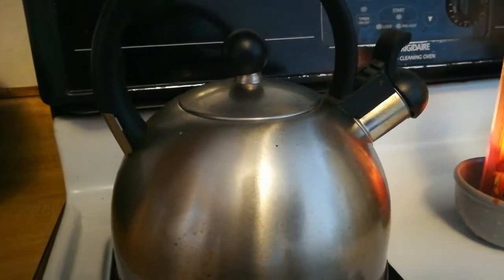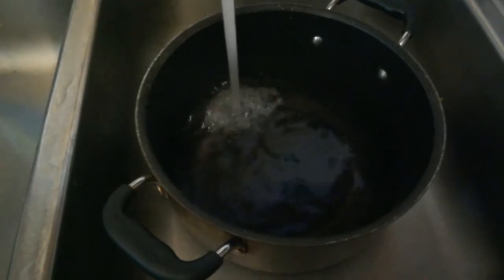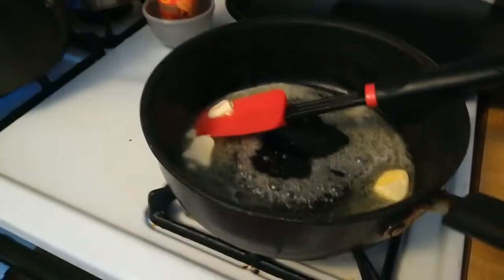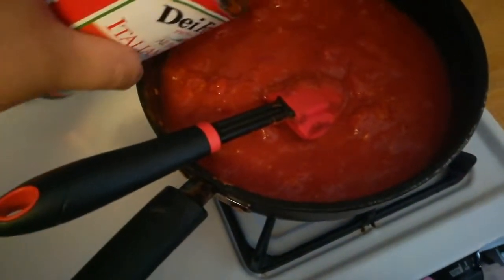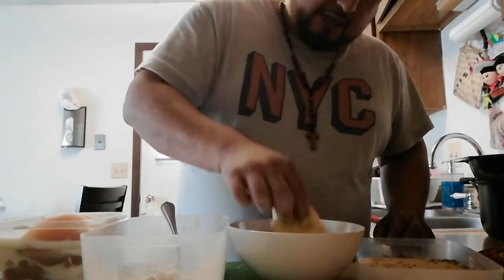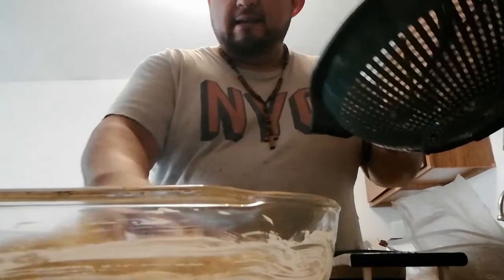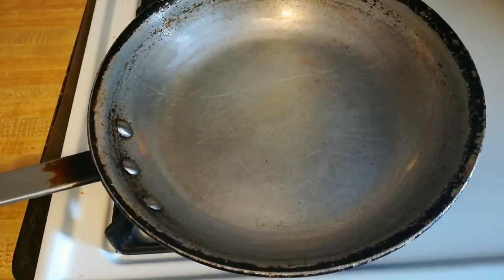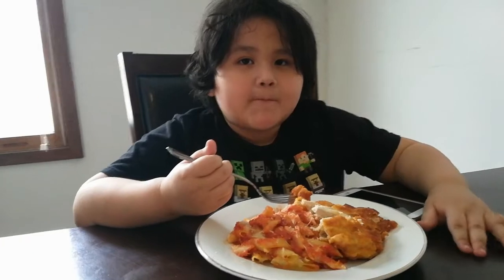Easy Baked Ziti and breaded chicken breast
Baked ziti pasta and breaded chicken
Also how to make instant coffee